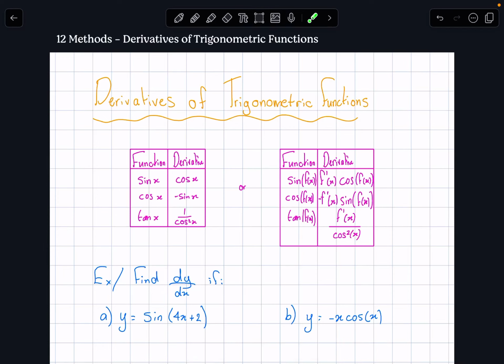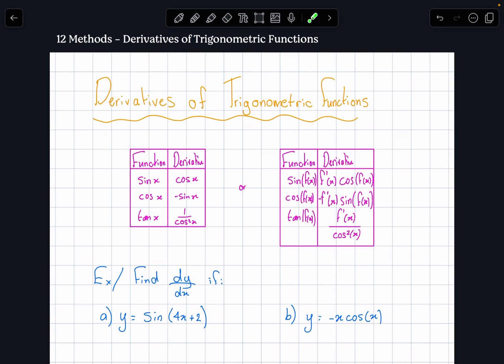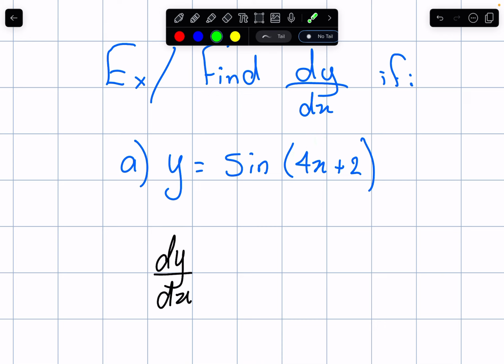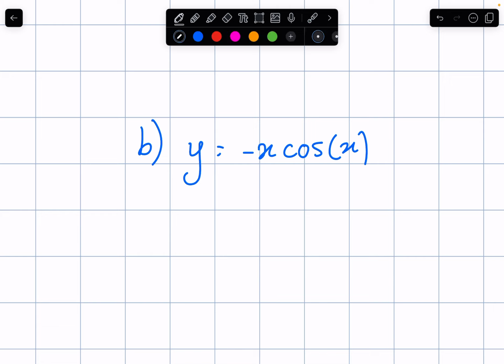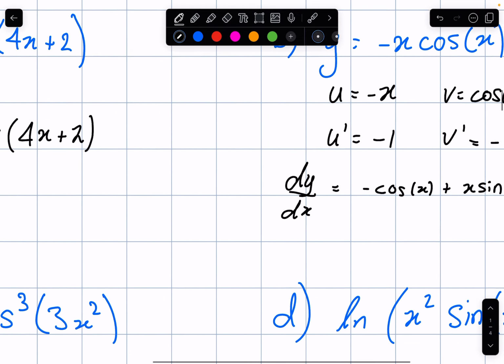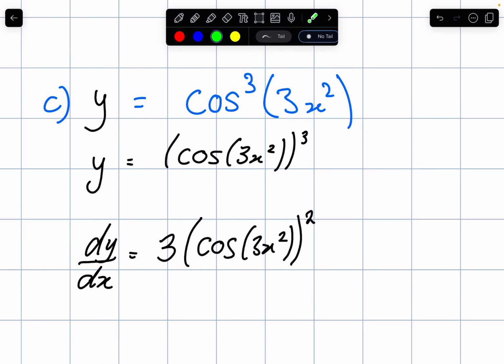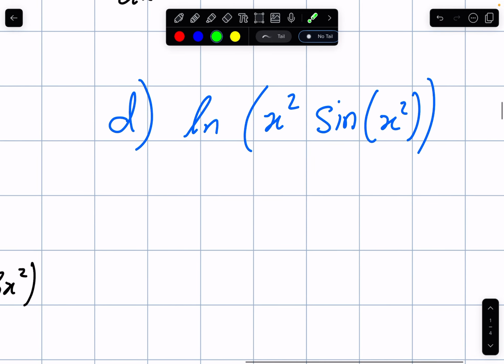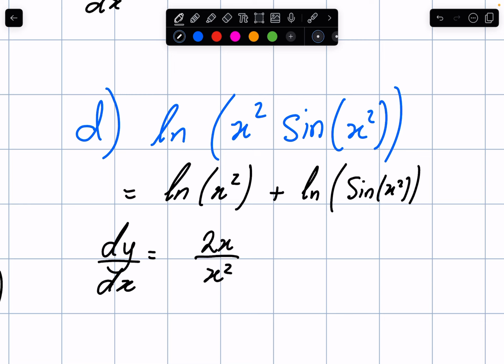Derivatives of Trigonometric Functions